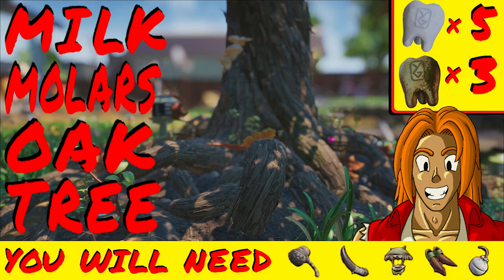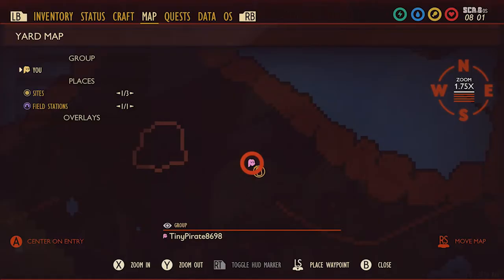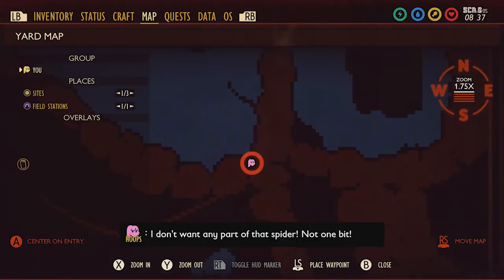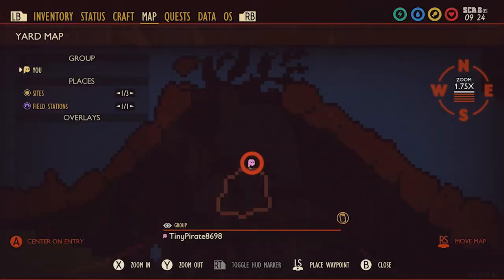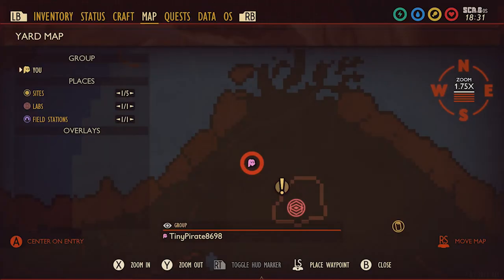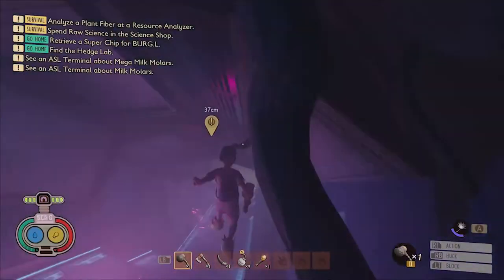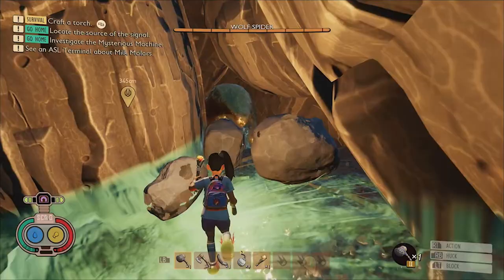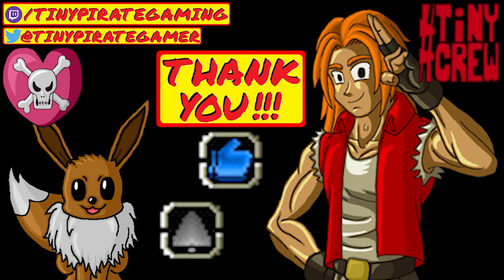Find ALL MILK MOLARS in Grounded Part 1 Oak Tree Region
This guide covers all the milk molar locations in the Oak Tree region and includes maps!

How to find ALL MILK MOLARS in the Oak Tree Region of Grounded
How to Max Milk Molar Stats in Grounded
Grounded Milk Molar Oak Tree Tutorial